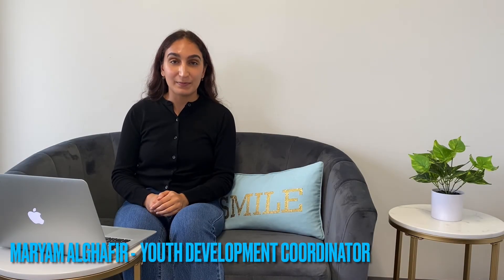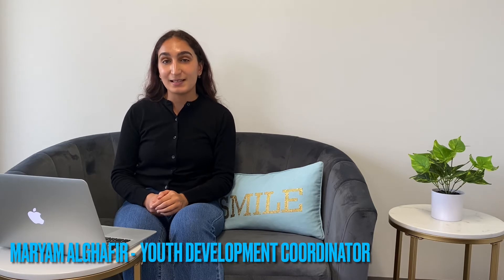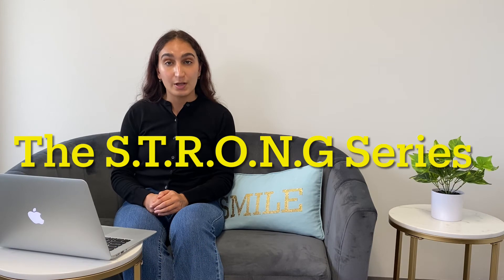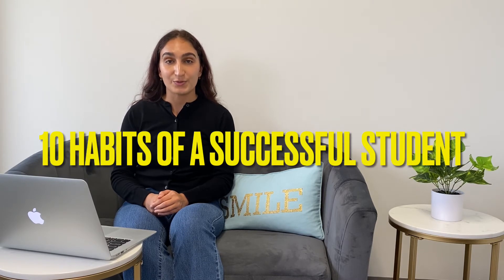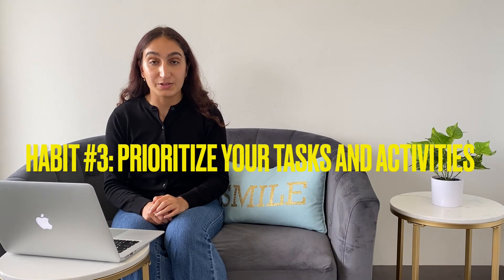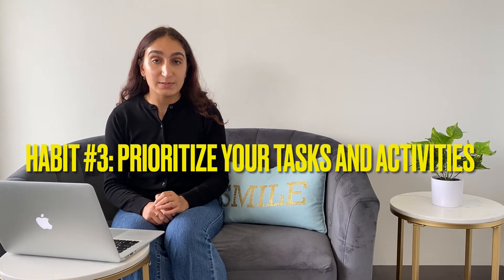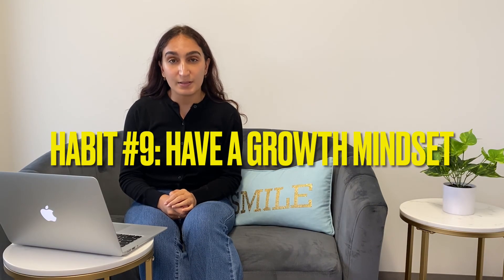10 Habits of a Successful Student 📚| The STRONG Series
What does it take to have success in school?Our An-Nisa S.T.R.O.N.G Youth director Maryam Alghafir goes over 10 habits that you can follow to have a great school year.